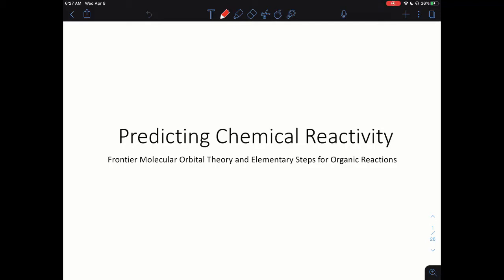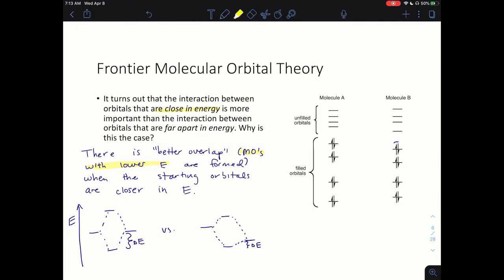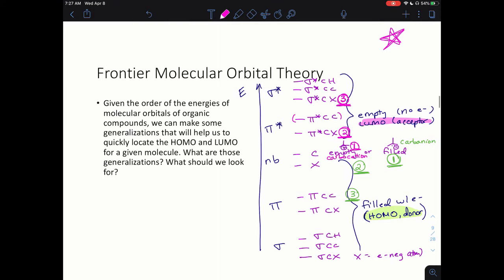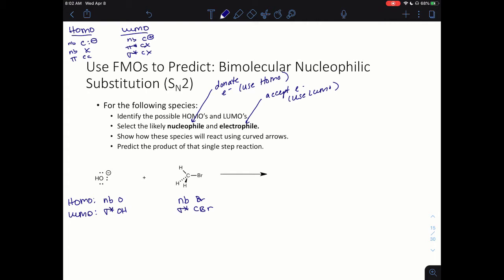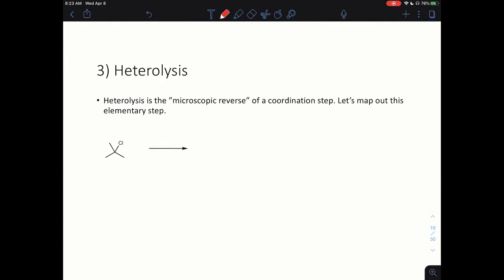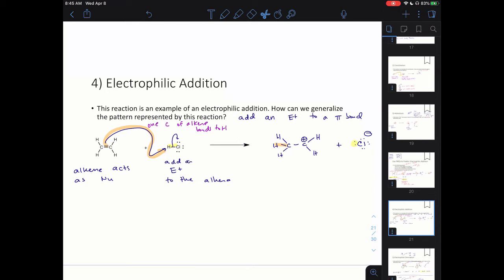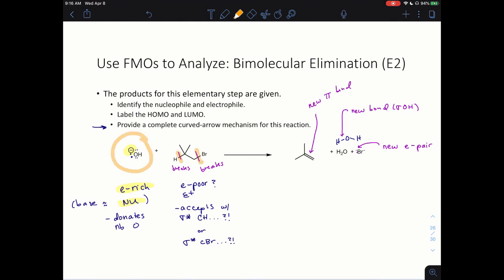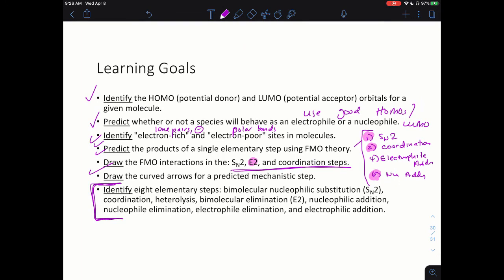Organic Chemistry 1: FMO Theory and Common Elementary Steps for Reactions of Organic Molecules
In this video we will:
1) Learn a predictive tool, FMO Theory.
2) Discuss the common elementary steps that occur in the reactions of organic molecules.